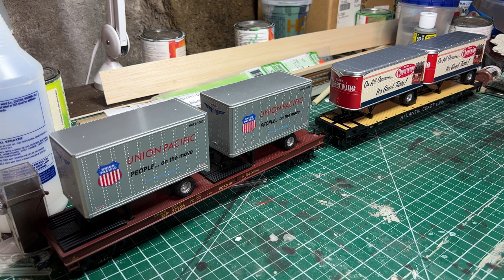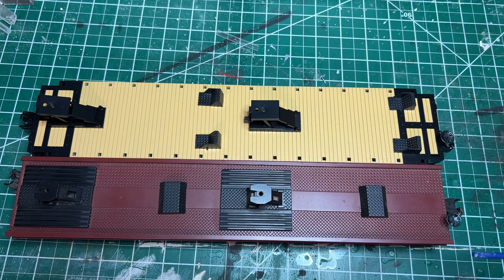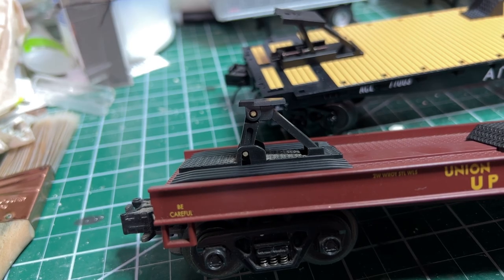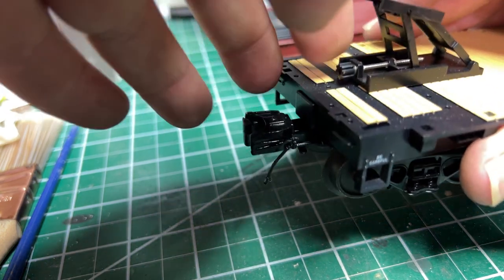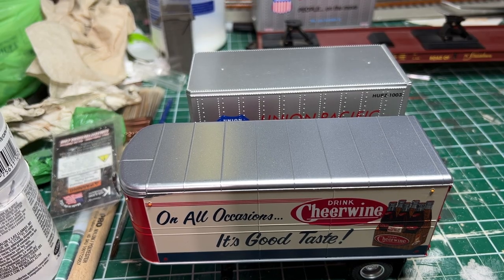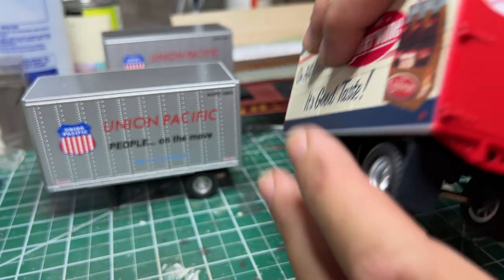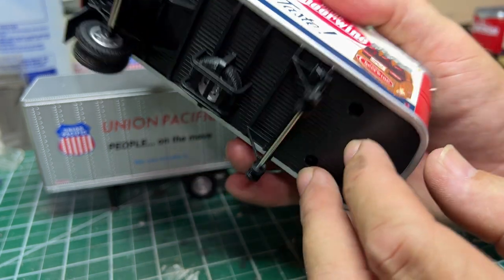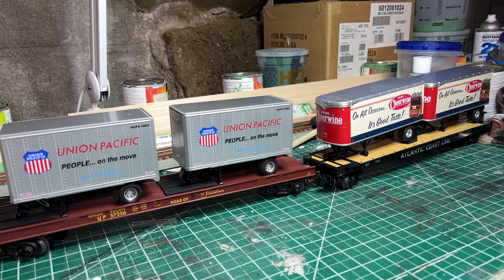MTH O Scale New Pup Trailer Flat Car Comparison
I thought it would be interesting to compare the differences between the old and new MTH flat cars with Pup trailers on them.  There is quite a bit of differences between them.